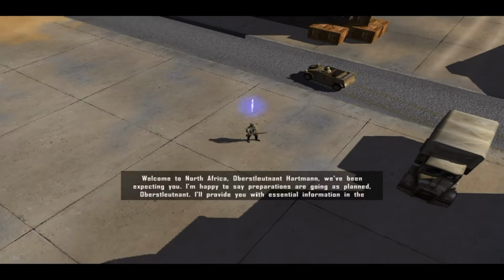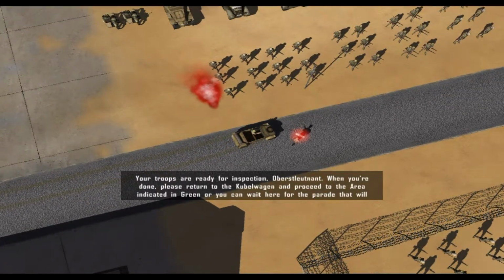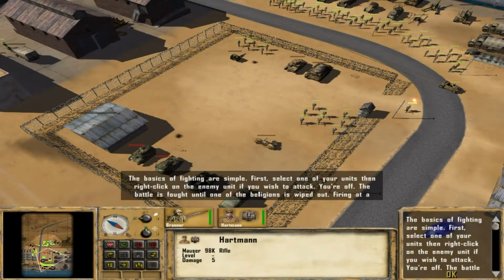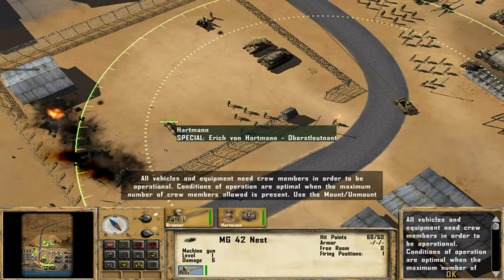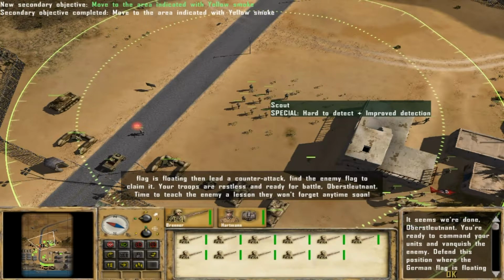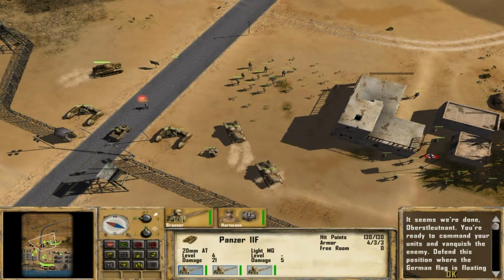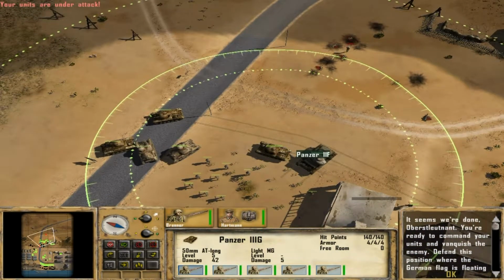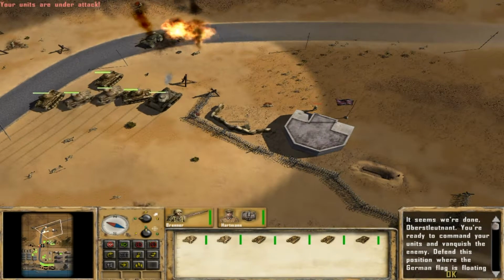Desert rats vs Afrika Korps Tutorial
Hi and welcome to my new series DR vs AK.
Join me and see if I get threw the tutorial without dying.
(nothing is a safe bet when I am playing)